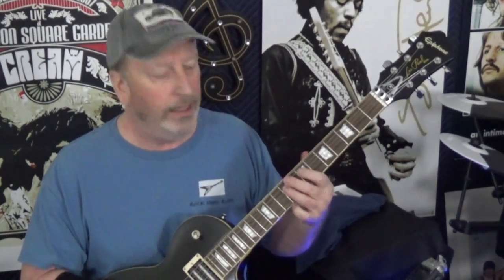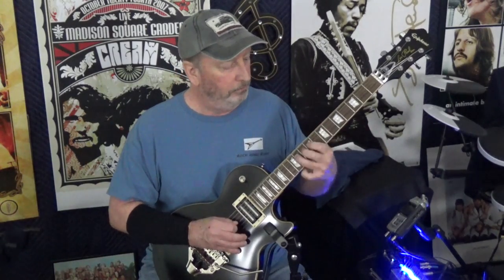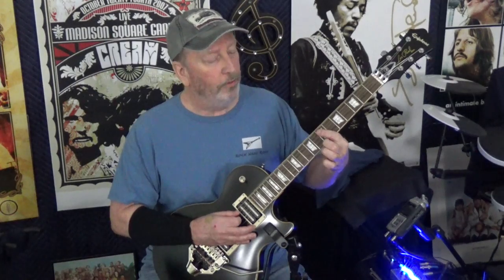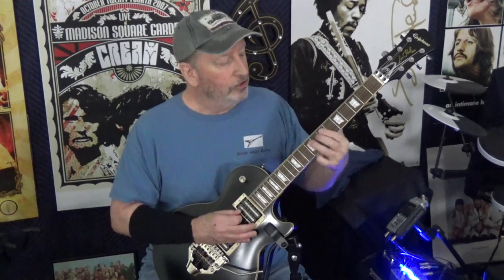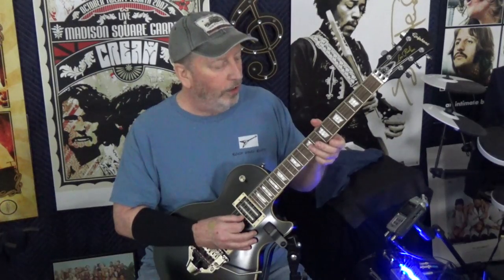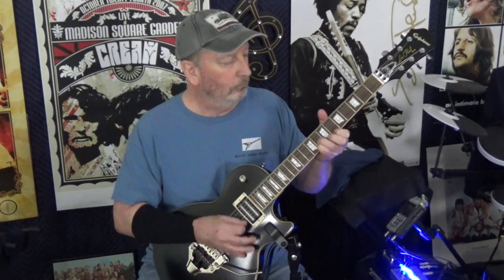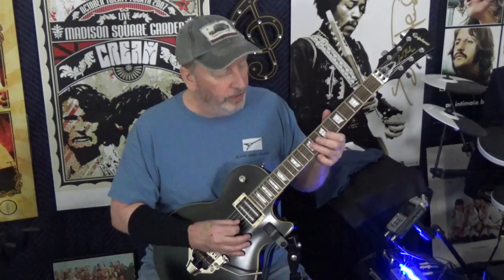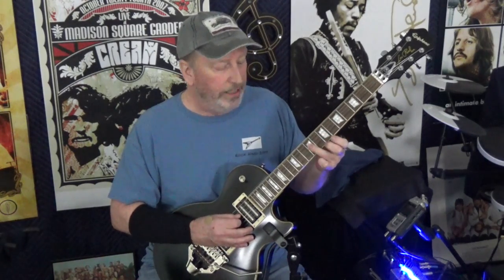Using Melody To Develop Your Soloing Skills | Vivian Campbell Les Paul | Play Guitar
Original Music CD's, RHR 1,  RHR 2 and RHR 3 Now Available